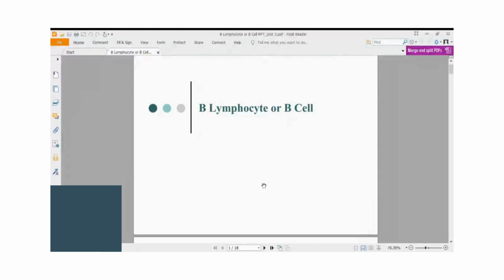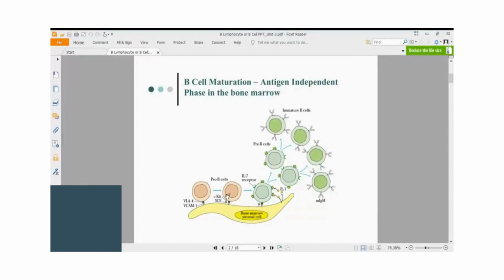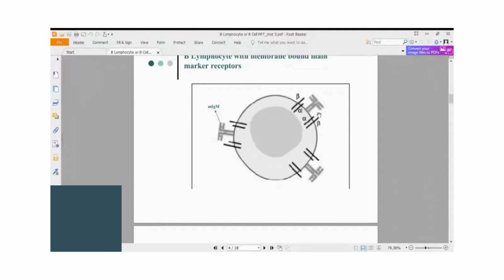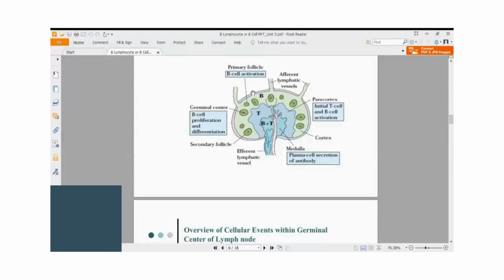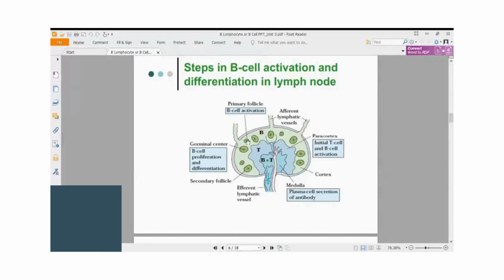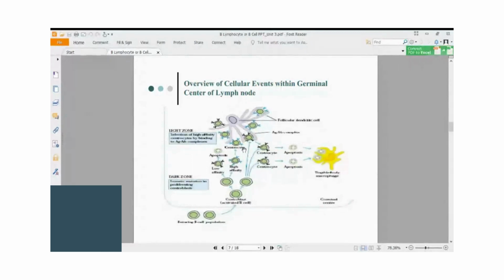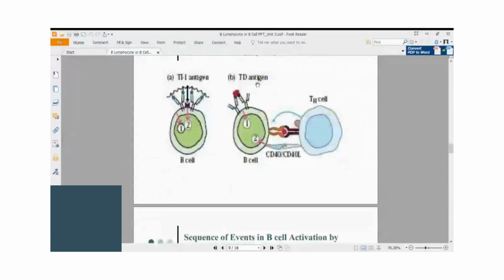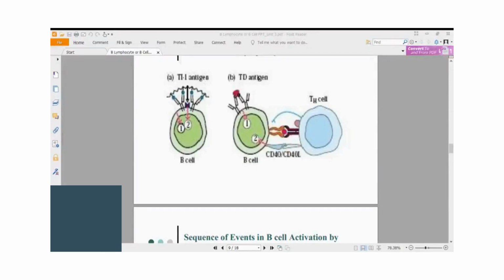Immunology Lecture Series- 30 _B cell maturation and activation Part -1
This video explains the process of B-cell maturation, negative and positive selection of B-cells and T-cell independent activation of B-cell.